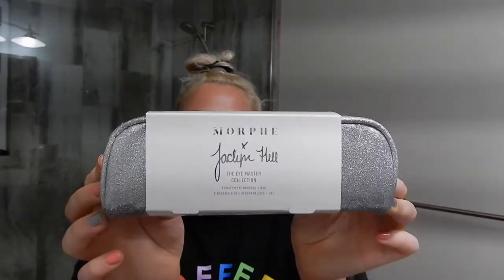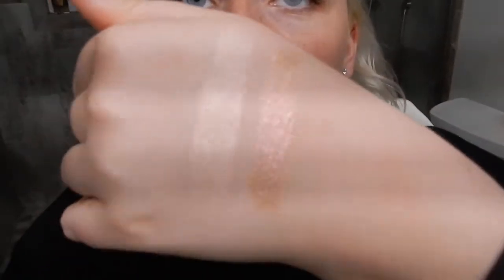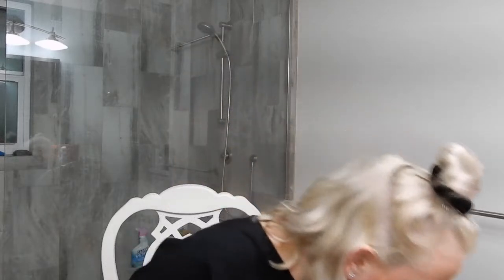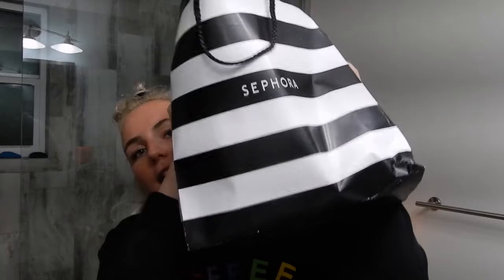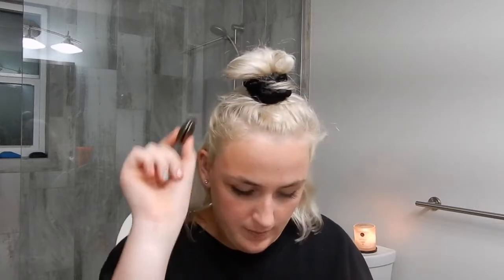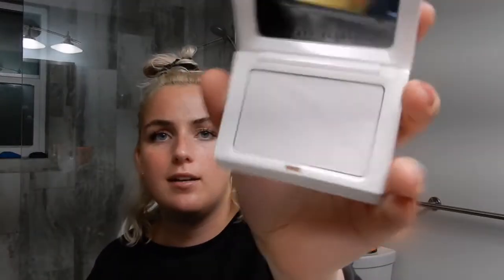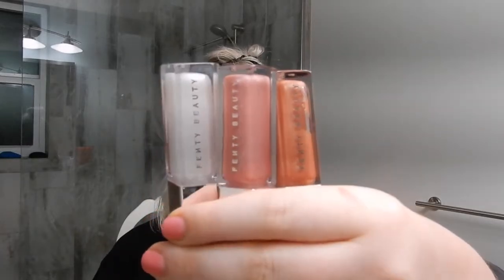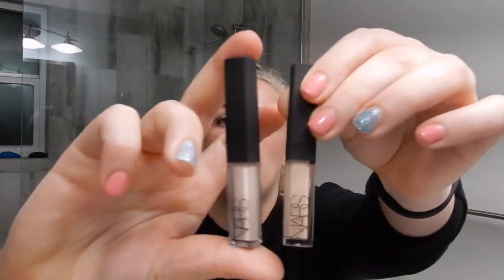HUGE SHOPPING HAUL! SEPHORA, ULTA BEAUTY, NORDSTORM RACK & MORE. | TILLY JONES